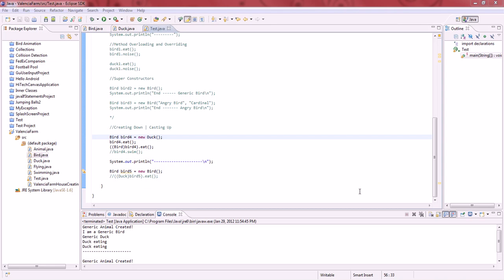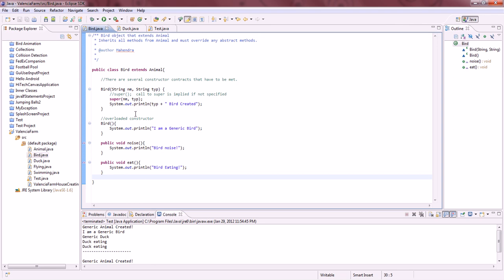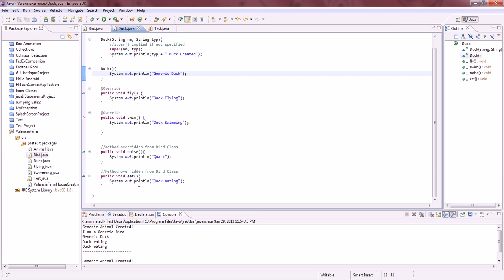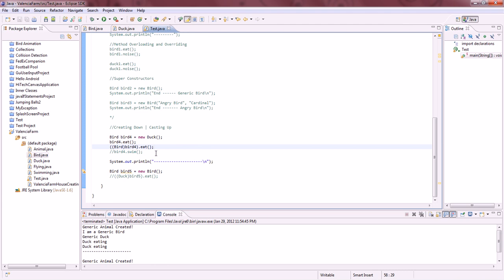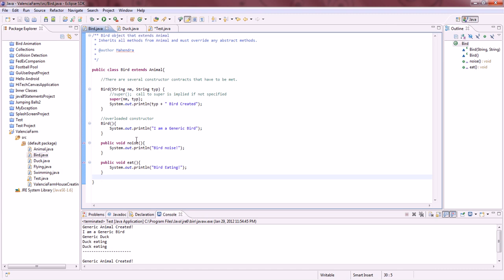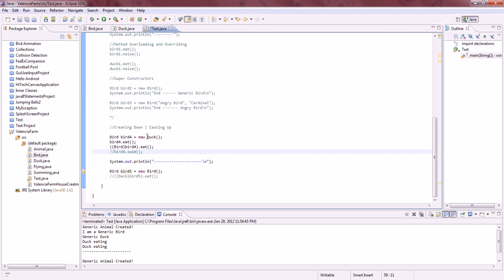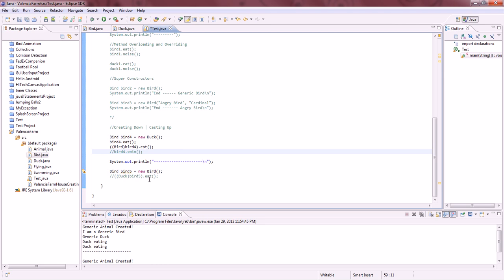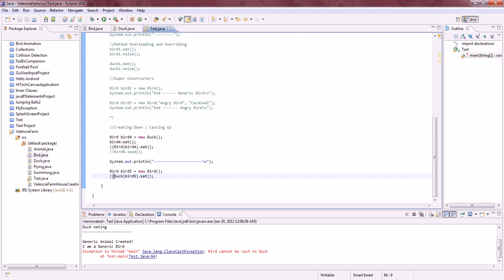Java Casting and Creating